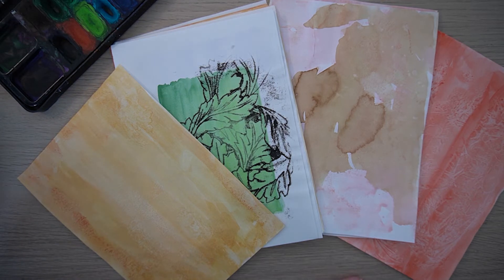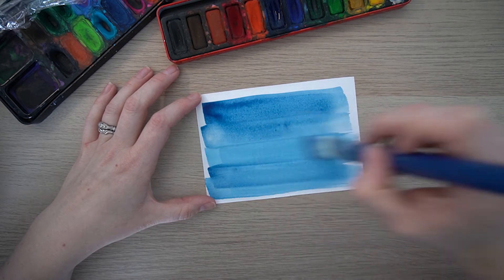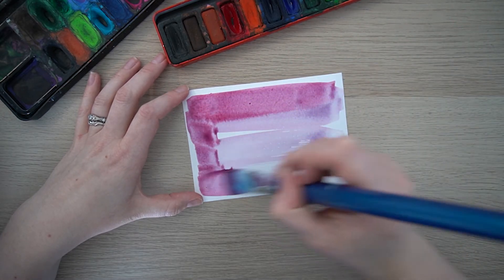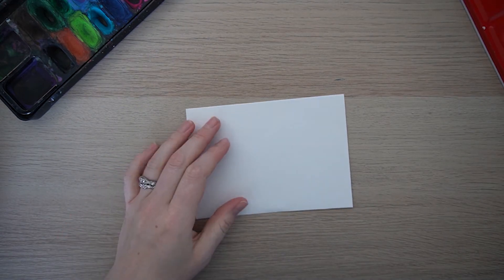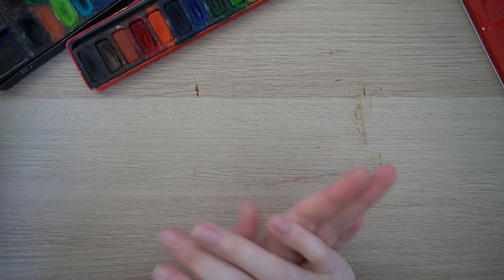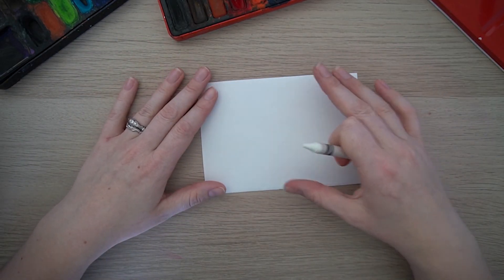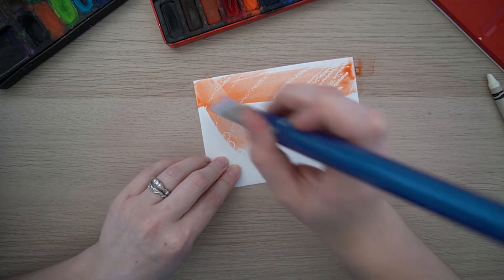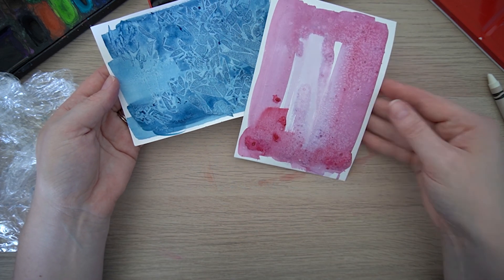5 Easy Watercolour Background Ideas- Techniques and Experiments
5 easy ways to create watercolour backgrounds- techniques and experiments.

Learn how to explore watercolour to create different backgrounds
- Explore different ways to create backgrounds
- Use salt, cling film and wax crayon to add texture to your background.
- Create smooth washes of colour and monoprint with watercolour.
- See examples of working with watercolour to create background

Equipment needed- Watercolour, a paintbrush, paper, salt, cling film and a wax crayon, a mug/jar of water.

You will see a range of techniques and ideas that you might wish to explore.